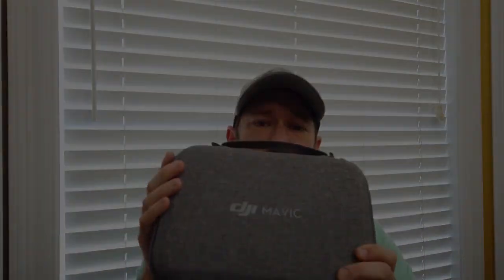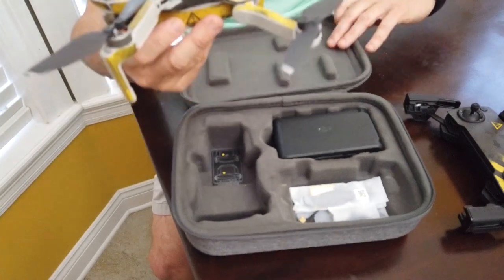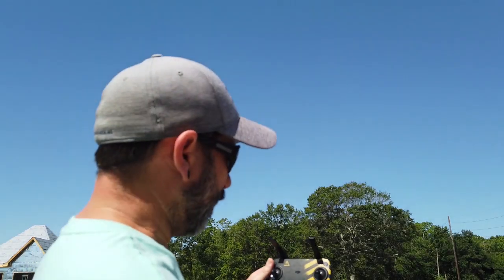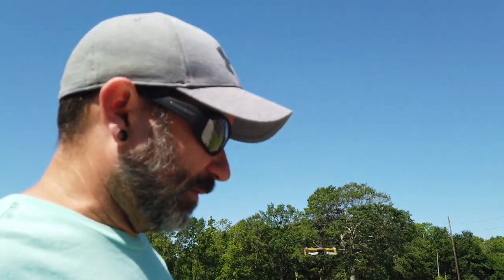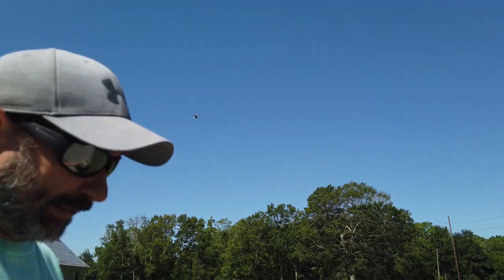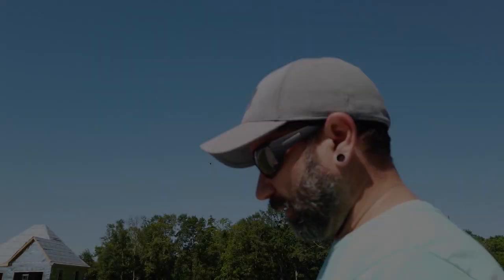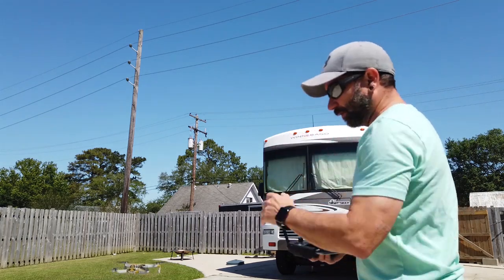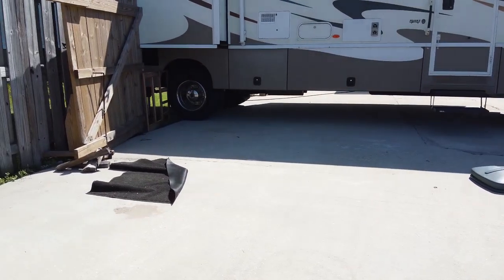DJI MAVIC MINI TUTORIAL HOW I USE THE DRONE AS A TOOL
DJI Mavic Mini used as a tool to help make YouTube Videos.  When we not working on our motor home right now we are flying drones and rc airplanes.  In this video I sow you how to take different shots so you can make videos yourself.  Also, how to use different techniques to get that unusual shot.  We use DJI products in all our videos.  DJI Osmo pocket, DJI Osmo Mobile 3, and DJI Mavic Mini.  See what you can do with these tools.